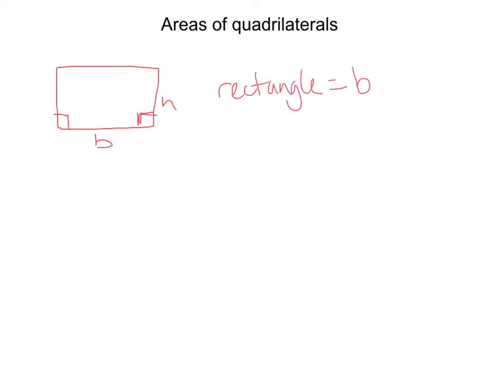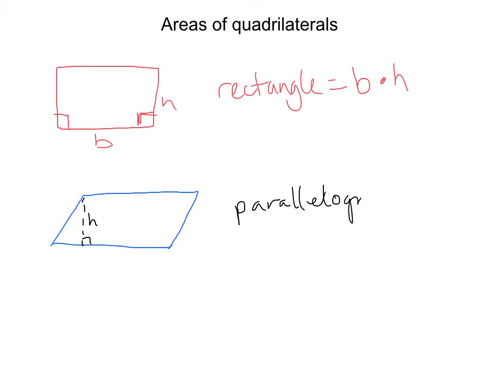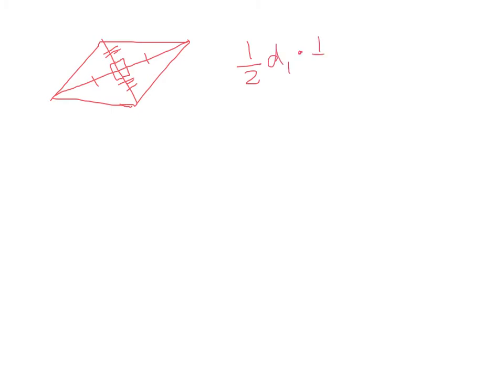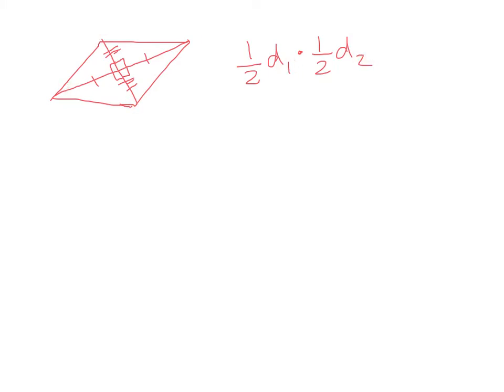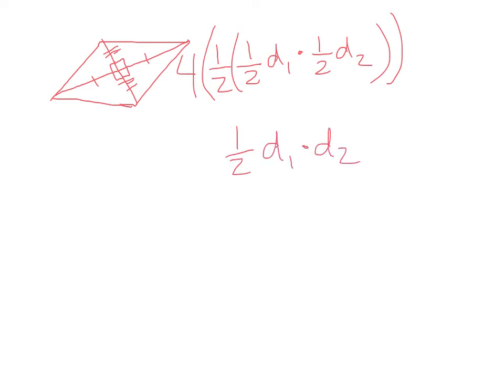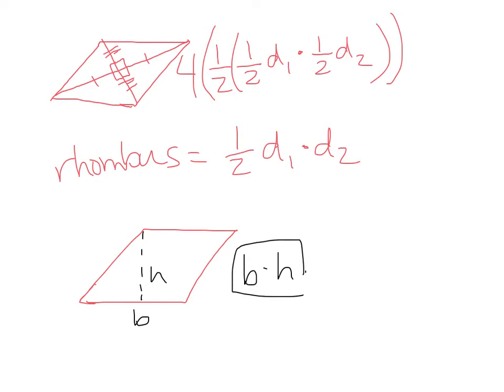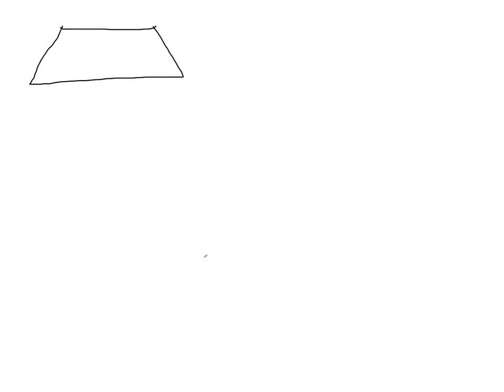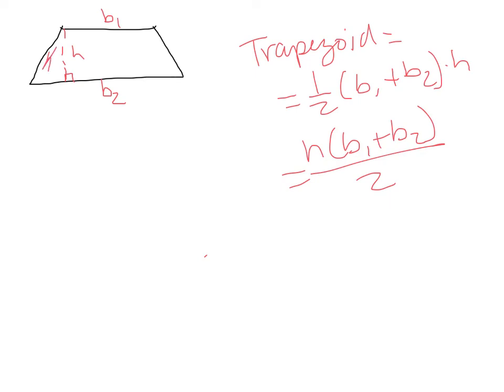areas of quadrilaterals